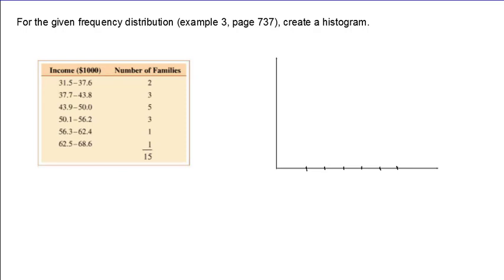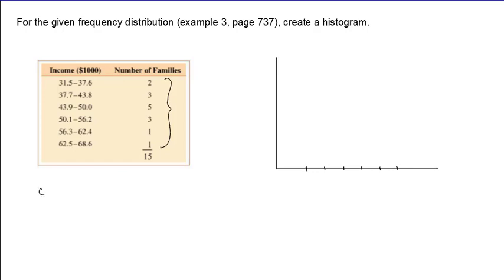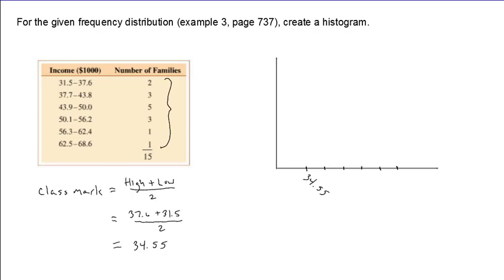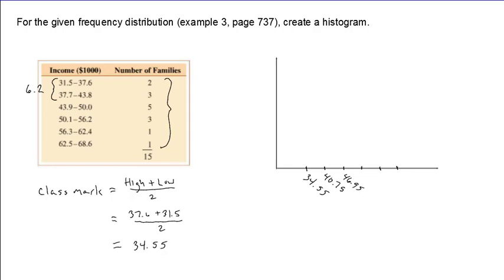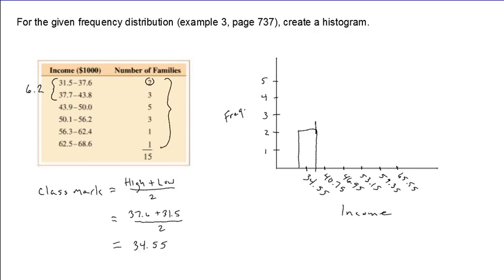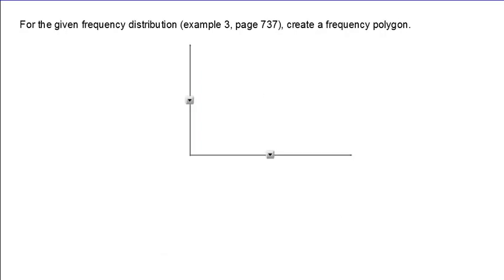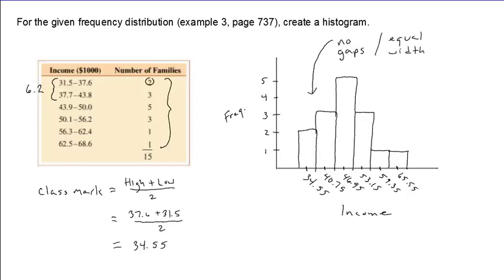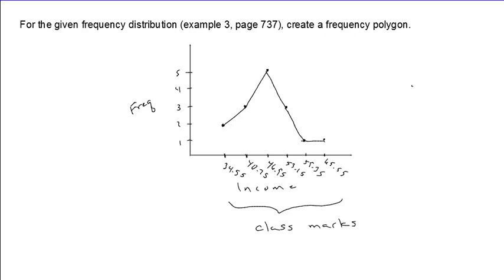MGF 1106 section 12.2 (a)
Creating a histogram and frequency polygon for a given frequency distribution.